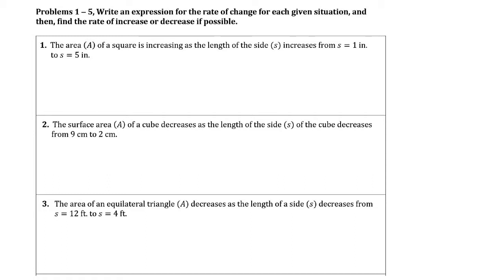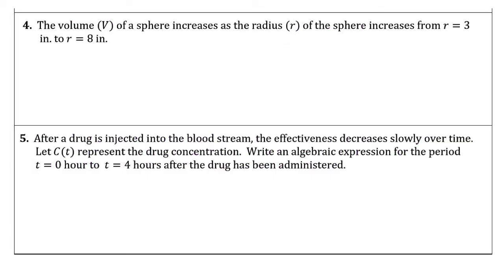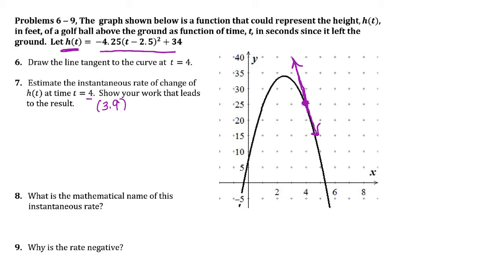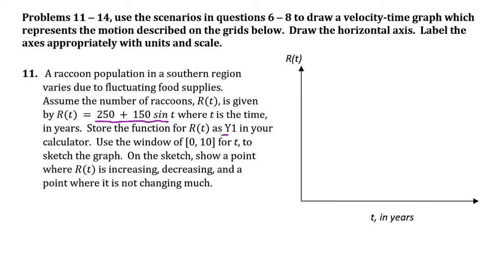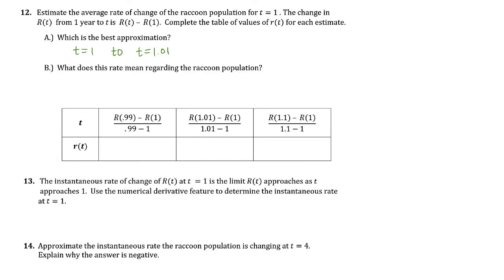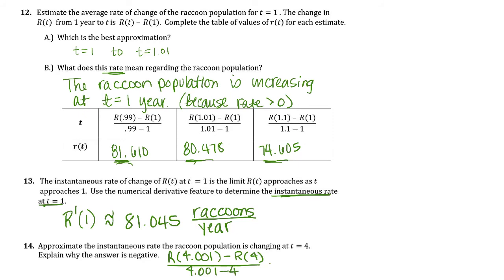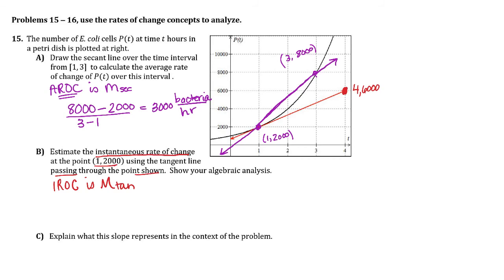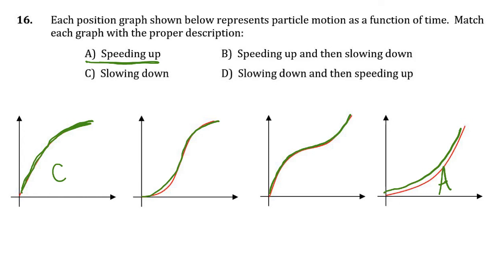Rate of change homework solutions